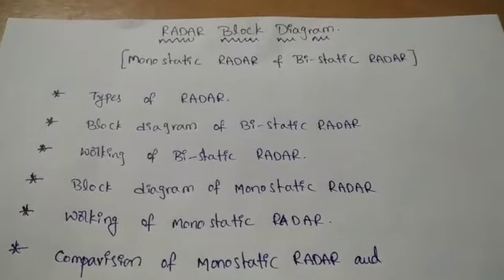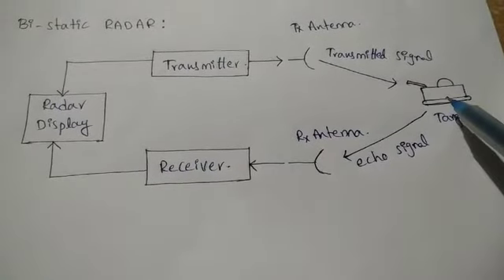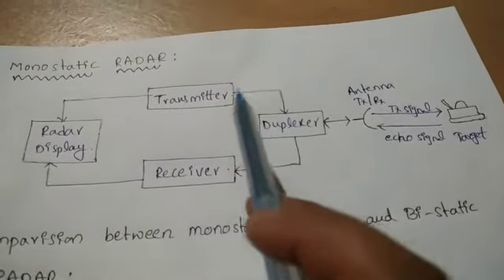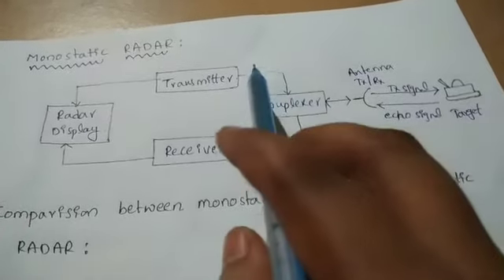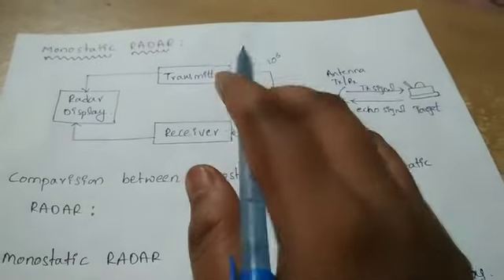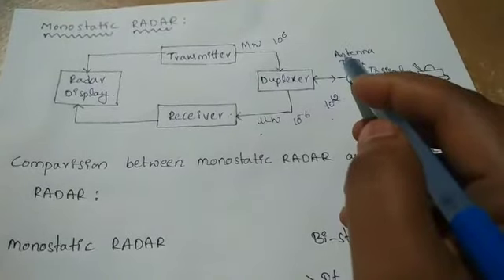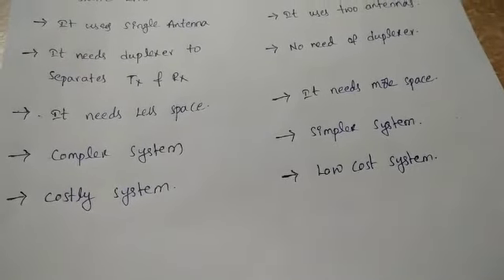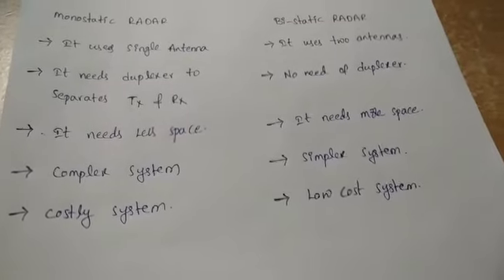Block Diagram of Radar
Mono static & Bi-static Radar Systems